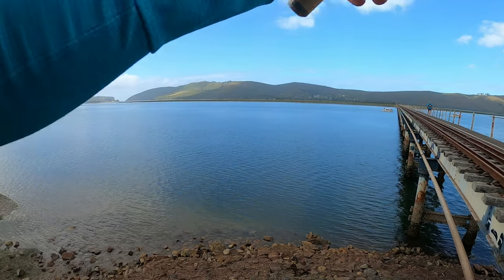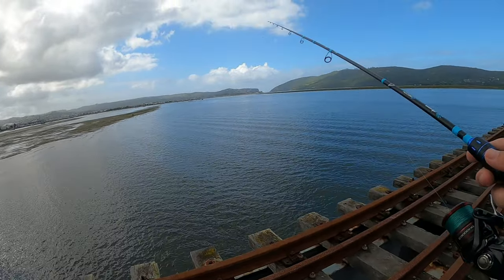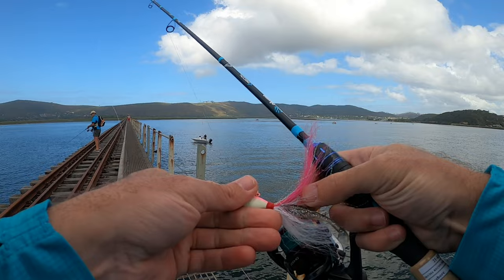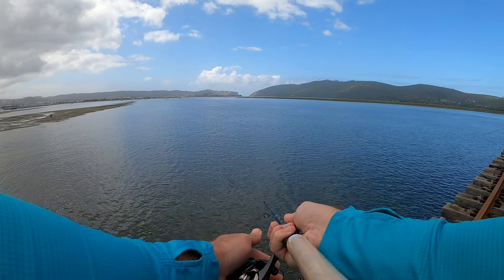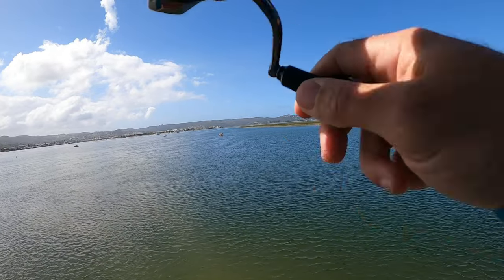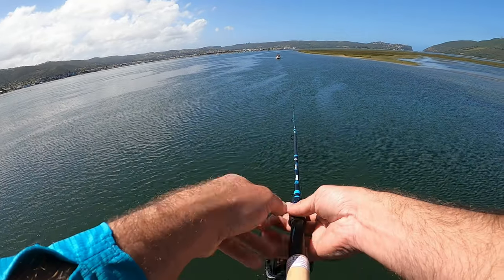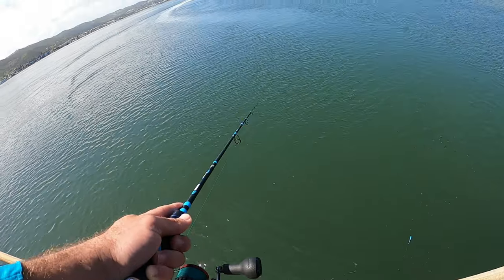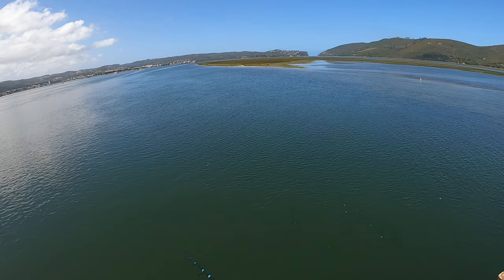Targeting Garrick at Knysna Lagoon, South Africa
Filmed & Edited by Willem Rheeder (@willem_adventurheeder)

🔴Spinning @ DBN Harbour - I can't believe I hooked this GIANT (Fish of a lifetime) kzn, South Africa

What I film with… -GoPro Hero 8 Black & iPhone 10